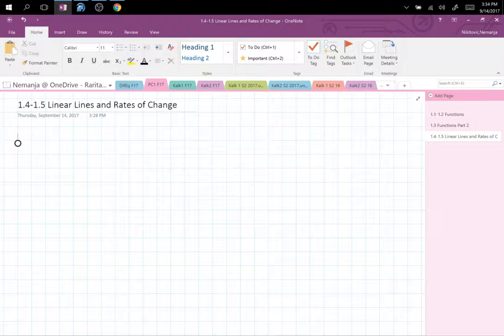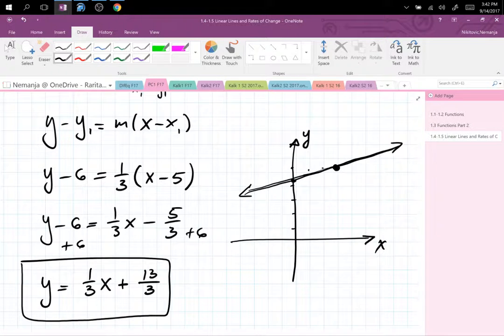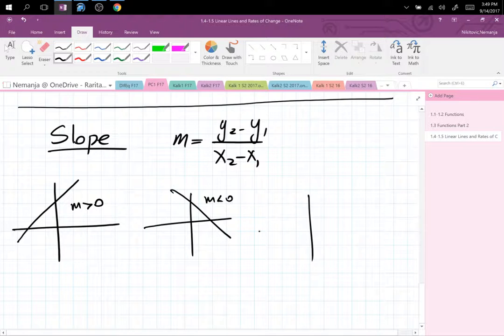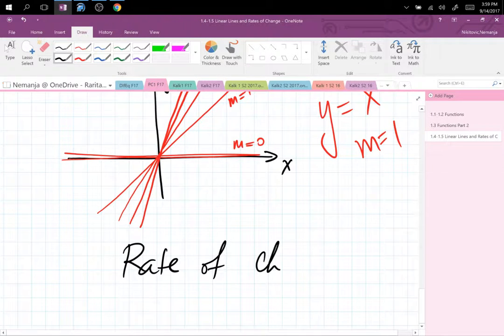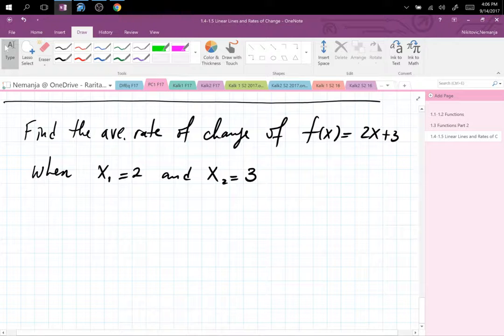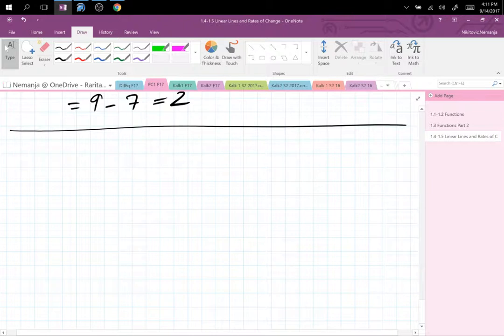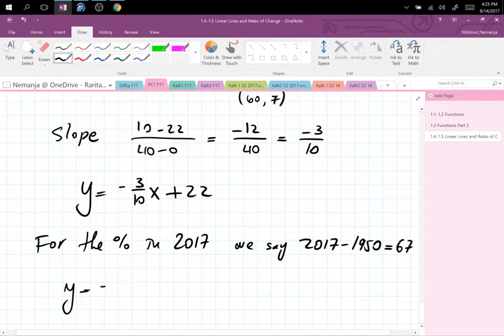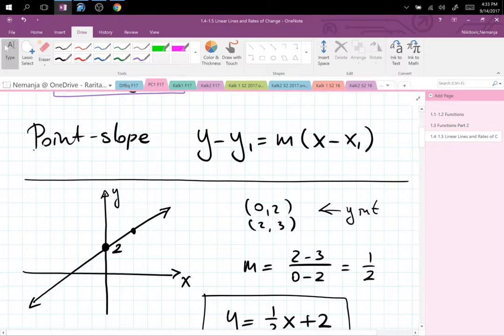Nik's Live Calculus Stream (Precalculus1 1.4-1.5 Linear Functions and Rates of Change)